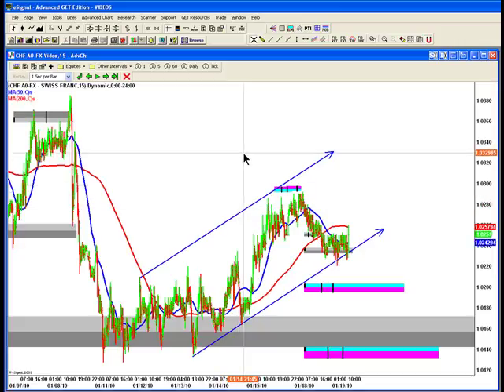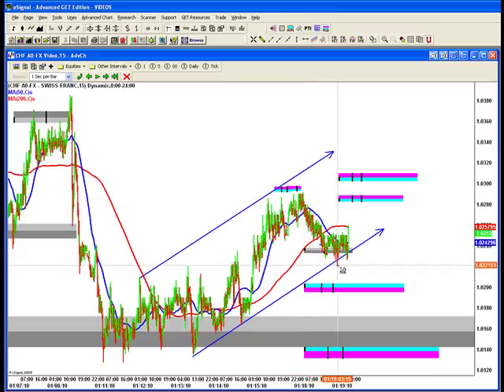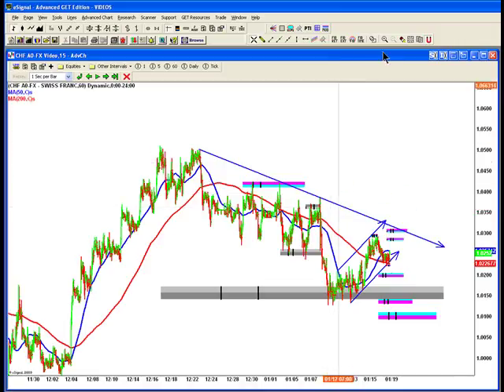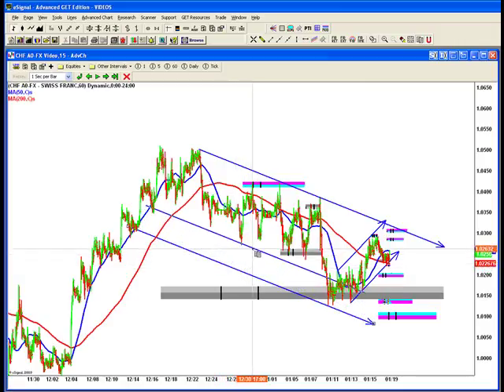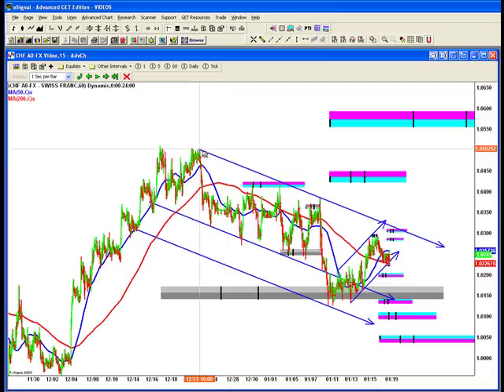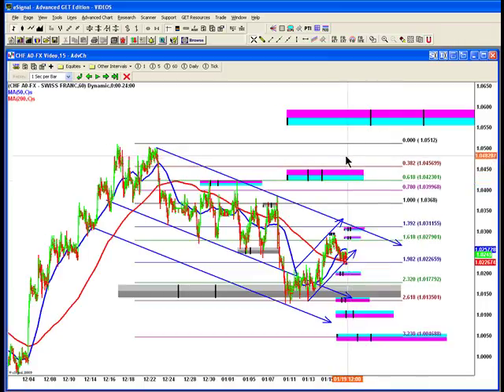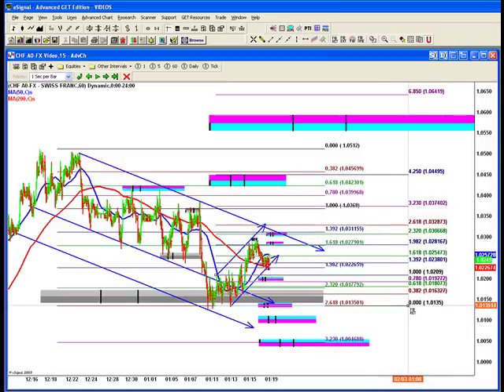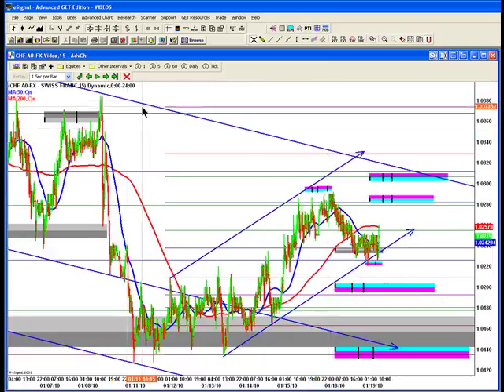USDCHF in English 01192010.mp4